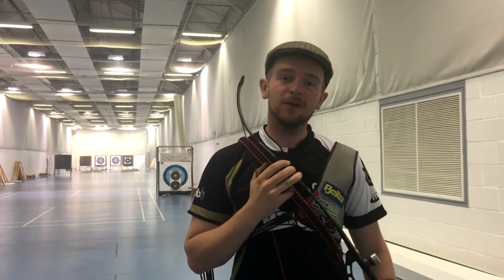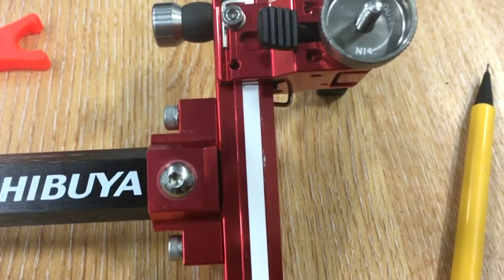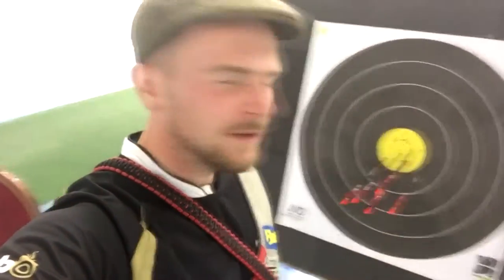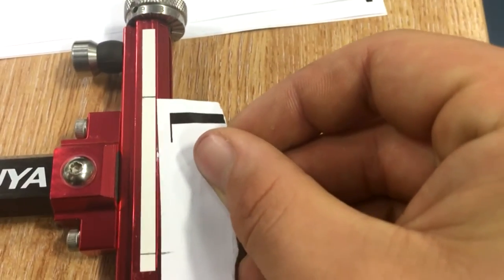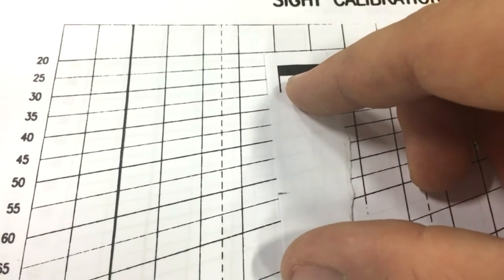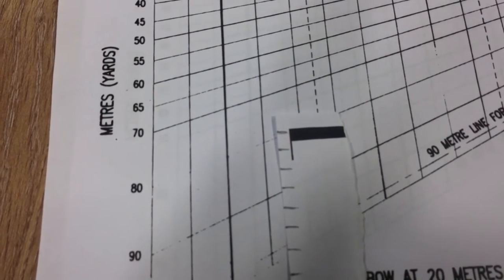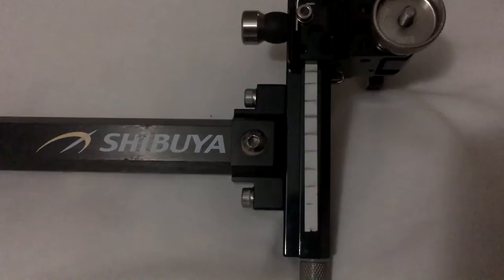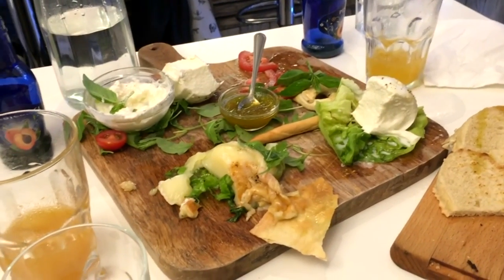HowToArchery - How to make a Sight Tape with Patrick Huston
This video show you how to make a sight tape or sight marks for shooting field archery.

Written Sight Marks can cause an awful lot of errors when shooting field archery so creating a sight tape to give you a lot of points. A graphic representation can be very heplful for things like slopes where you need to cut a certain number of metres and numbers on a piece of paper can be very unhelpful.